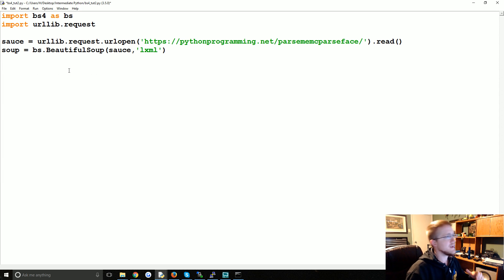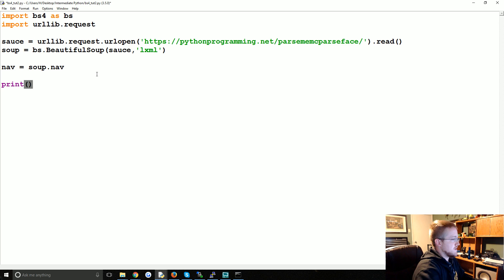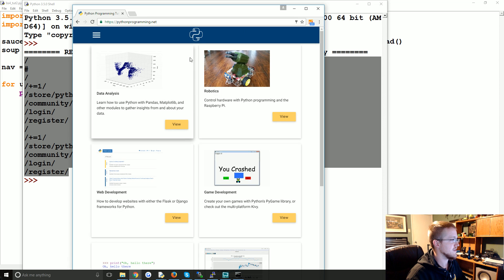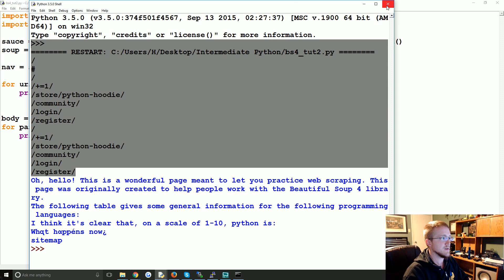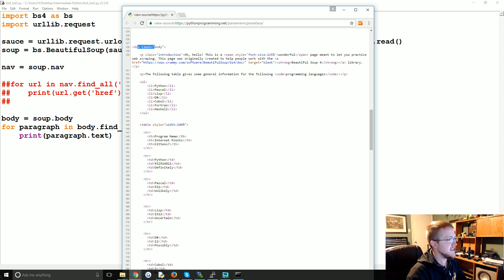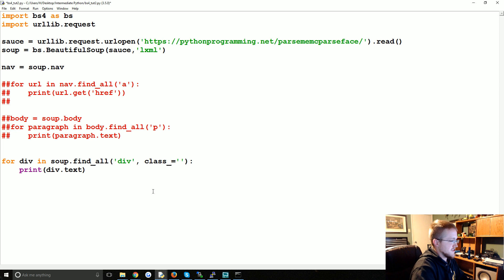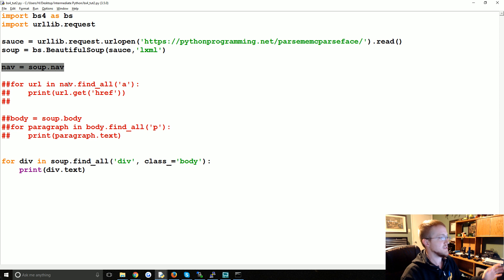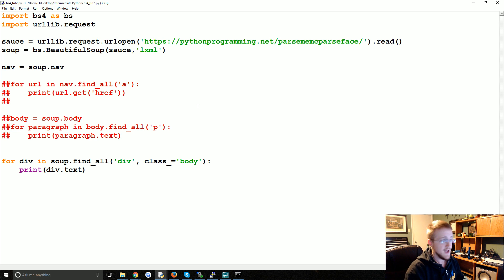Navigating Tags - Web scraping with Beautiful Soup 4 p.2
Welcome to part 2 of the web scraping with Beautiful Soup 4 tutorial mini-series. In this tutorial, we're going to talk about navigating source code to get just the slice of data we want.